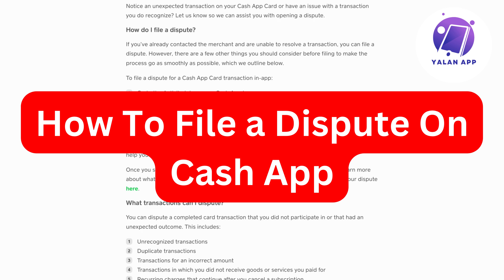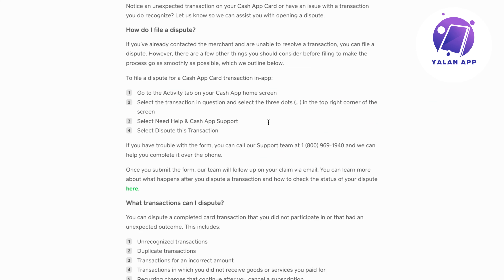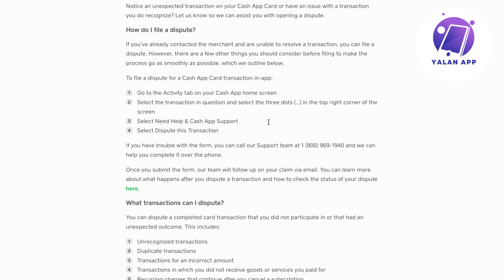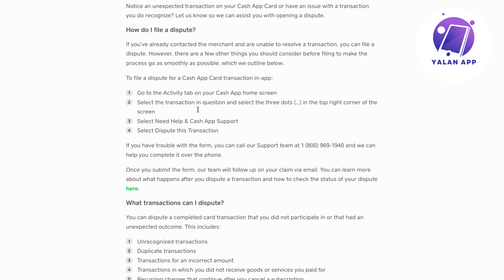How To File a Dispute On Cash App (2025)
If you want to be able to file a dispute on Cash App, then this video will be perfect for you!